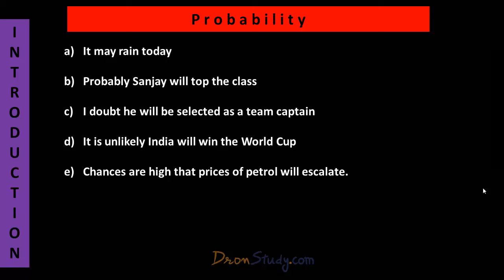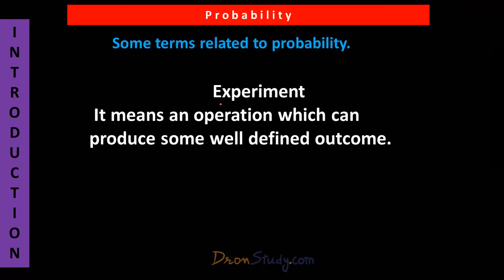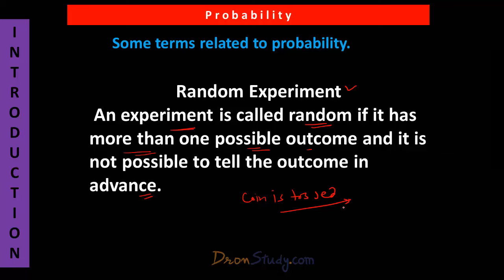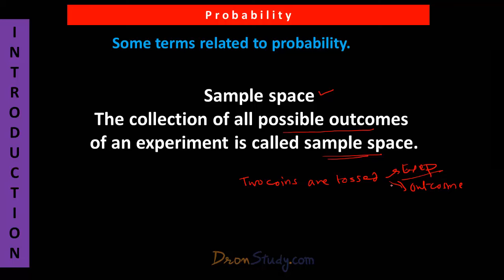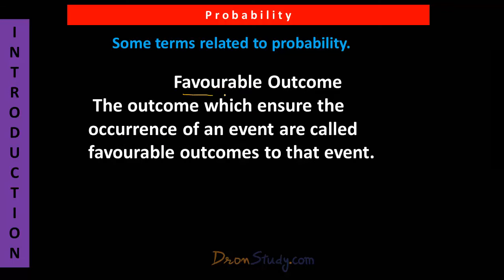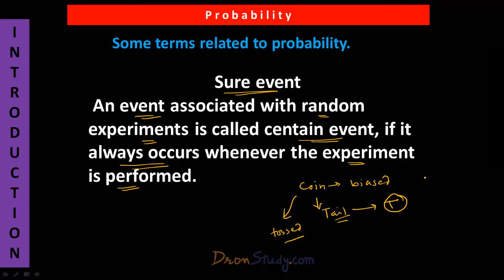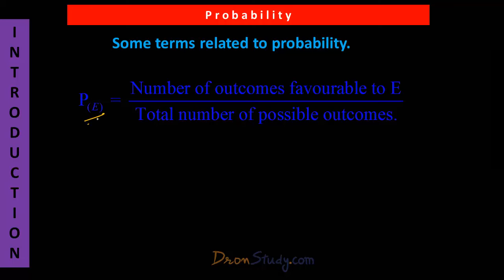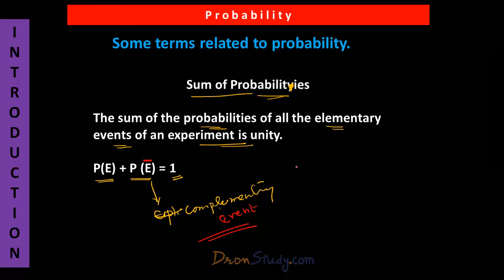Probability : CBSE Class 10 X Mathematics | Video lecture in Hindi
Here is a demo of online video lecture. You can watch this complete video on our website Dronstudy